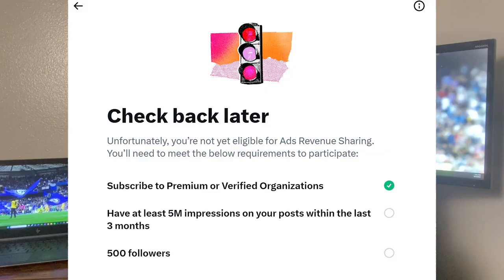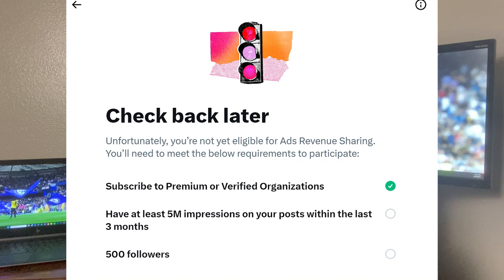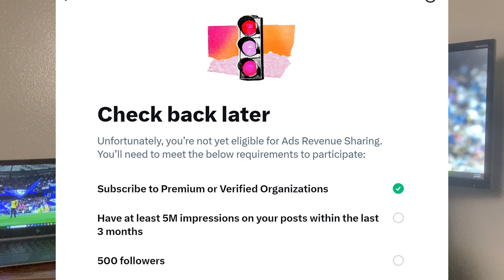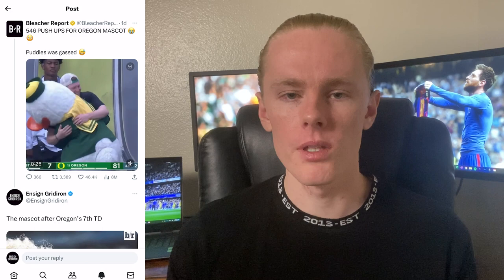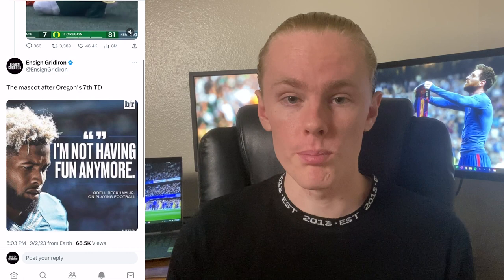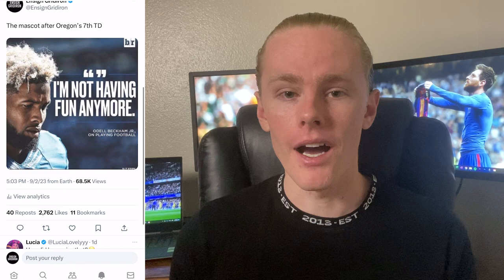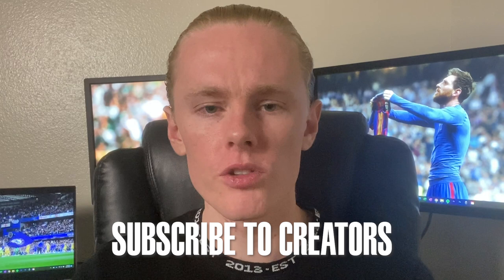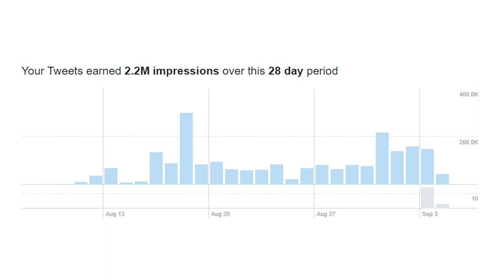How to Get 5 Million Impressions on X/Twitter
How to get 5 million impressions on X/Twitter and qualify for ad revenue sharing.

0:00 Introduction
0:41 Start Posting Regularly
1:07 Reply to Other Posts
2:43 Add Photo/Video to Posts
3:09 Make a Plan
4:22 Subscribe to X Premium
5:05 Subscribe to Creators
6:20 Outro